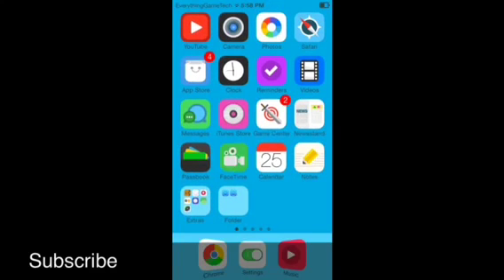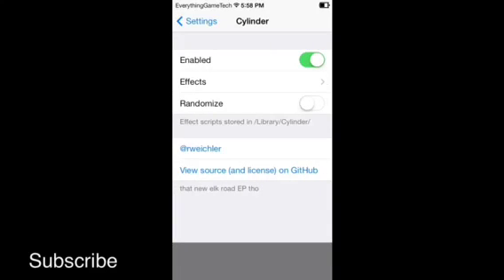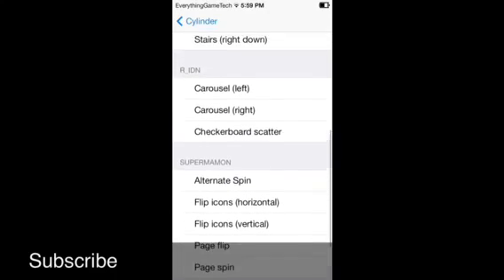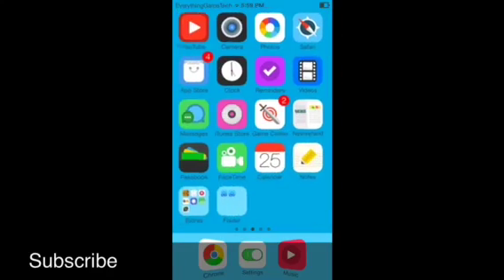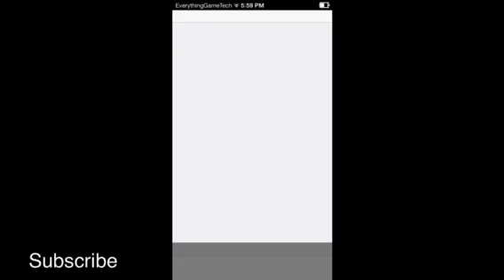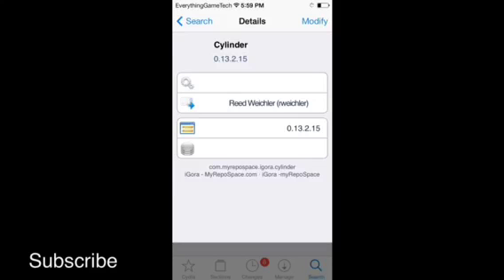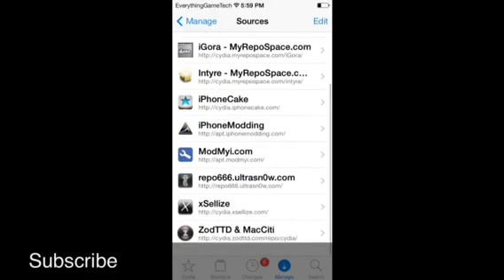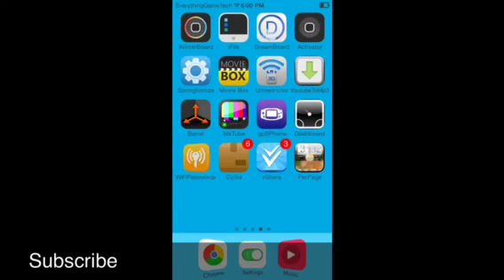Cydia - Cylinder Tweak/App IOS7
Hey what is up guys EverythingGameTech here and today I have another cool tweak/App for you guys and it's called Cylinder comment rate and sub enjoy

-peace👌